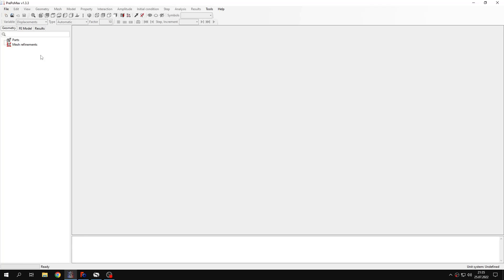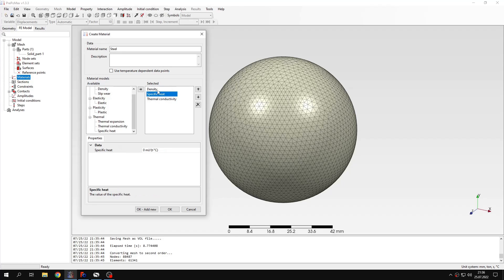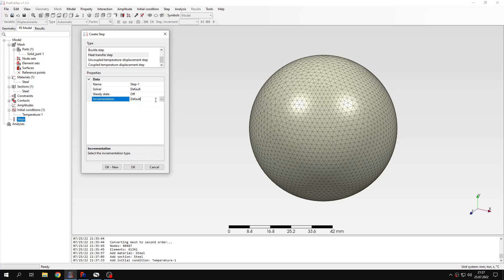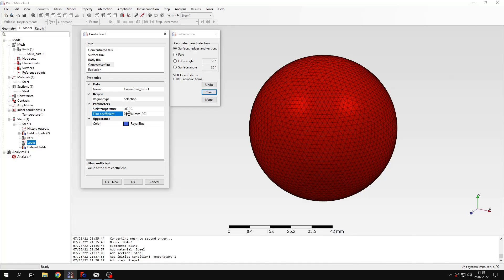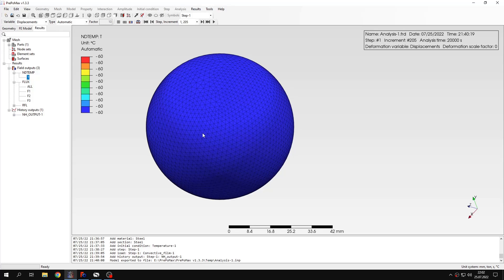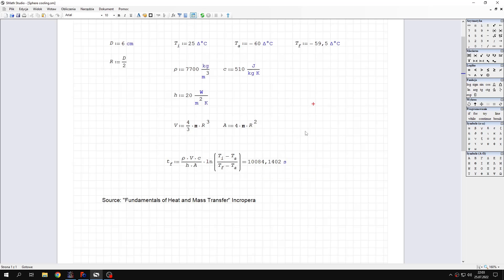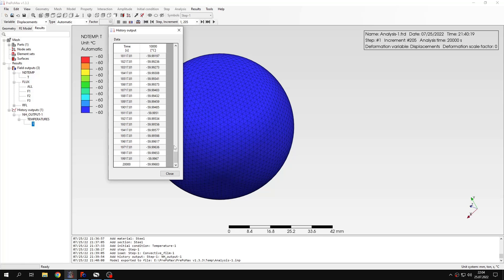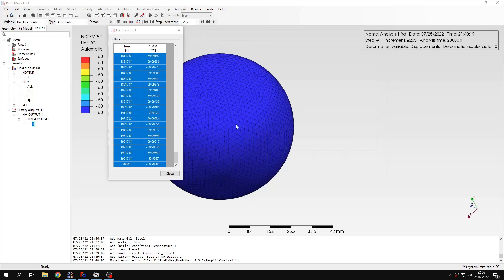PrePoMax (CalculiX FEA) - Tutorial 23 - Transient heat transfer analysis - sphere cooling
In this tutorial I would like to show you how to perform a transient heat transfer analysis of cooling of a sphere.